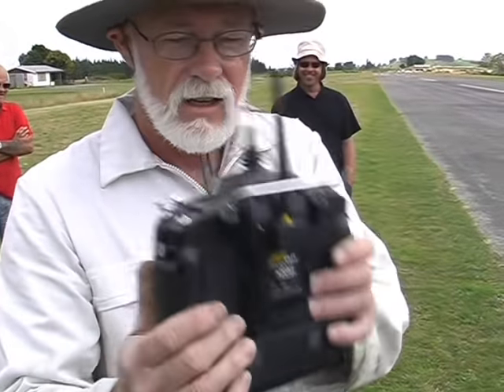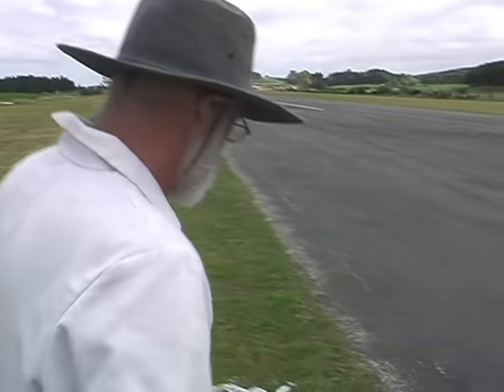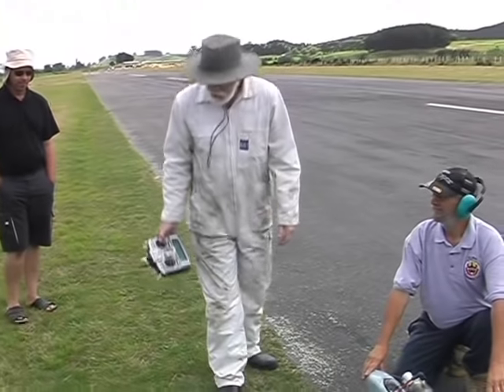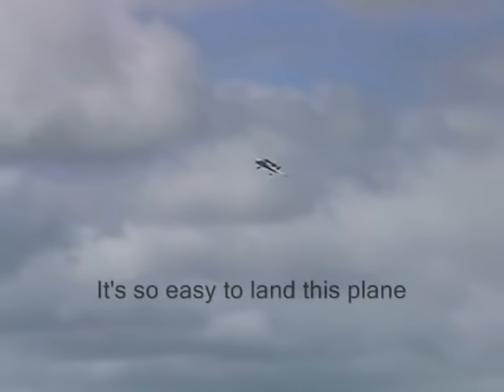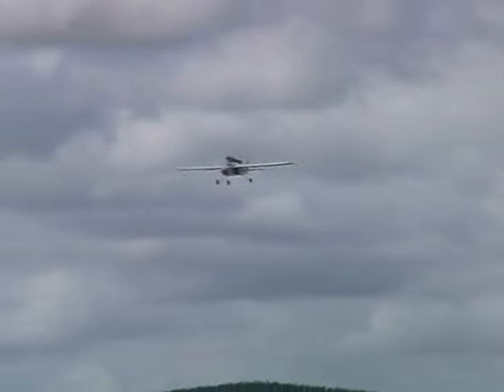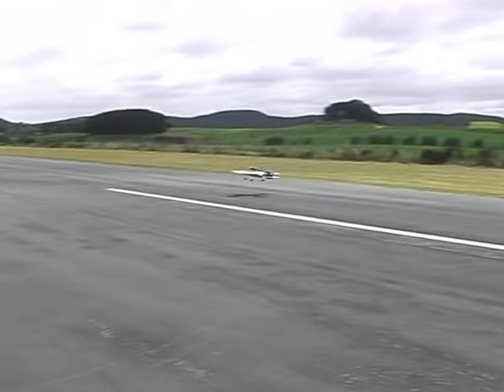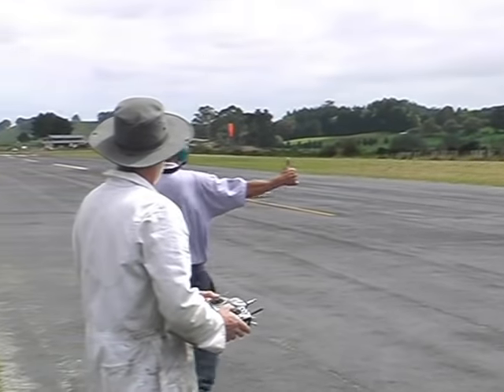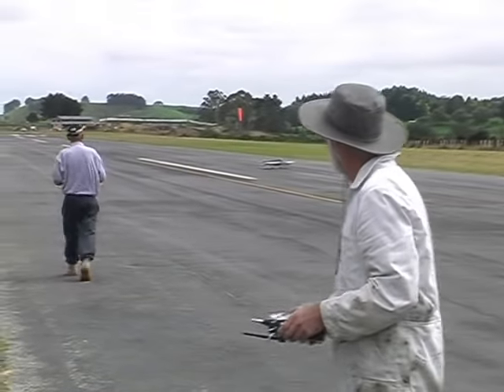Pulsejet powered World Models TameCat RC plane, maiden flight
After a few delays and some last-minute changes to the fuel system so that the engine could draw fuel up the 8-inches between the tank-bottom and the spraybar, the first flight of the pulsejet-powered World Models TameCat has happened.

It's sure not lacking in power (10lbs thrust versus 7lbs flying weight) and it was damned fast!

Despite being a mild-mannered pussy-cat when powered by a regular glow-engine it's very apparent that under full jet-thrust I'm going to have to cut back the elevator throw a little.  The TameCat is such a big pussy to fly once the power's off though - landing is a breeze!

The engine switched to lean-mode short-cycling when I pulled high-G's in the second turn so I'll have ti increase the fuel pressure some more and reduce the size of the fuel-metering jet so as to reduce the effect of hi-G's on fuel-flow.

With luck, I'll get the changes done and fly it again tomorrow!

And if you like what you see, tell World Models that they should offer a pulse-jet version with a few modifications.  I'll let them have the necessary changes.  This is the *perfect* pulsejet trainer!